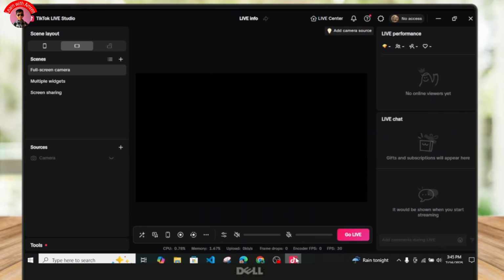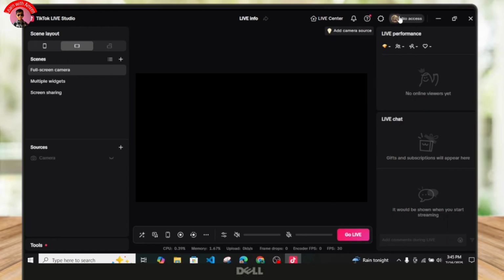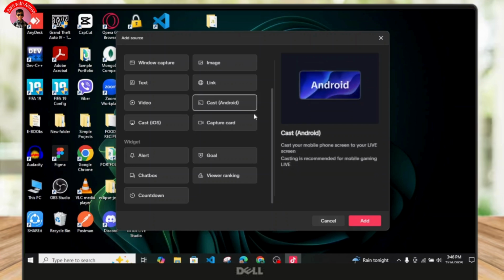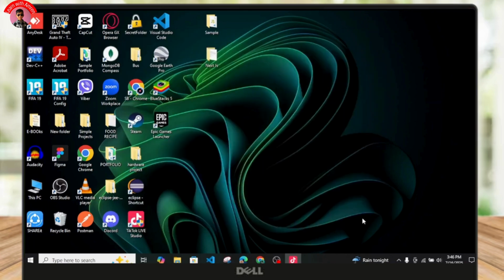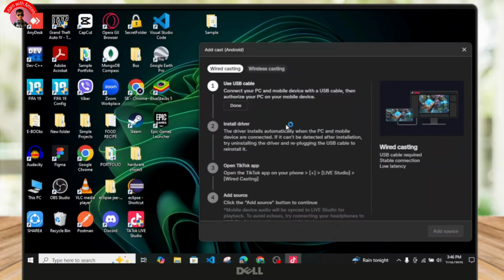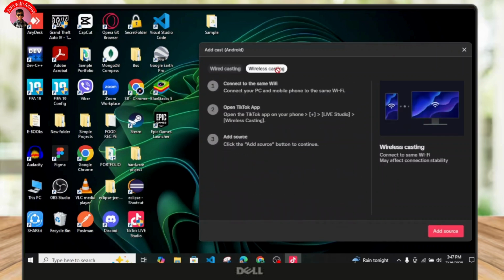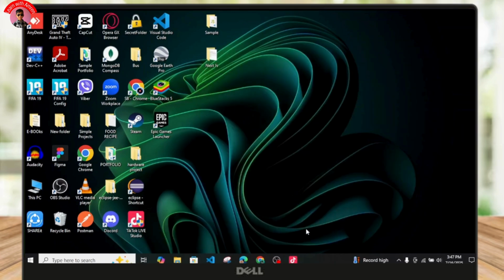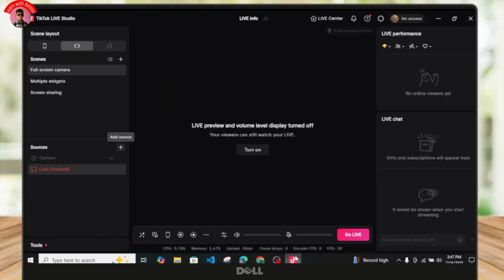How to Cast Phone Screen to TikTok Live Studio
How to Cast Phone Screen to TikTok Live Studio (2025)! Want to stream your mobile screen directly to TikTok Live Studio? This video will guide you through the steps on how to cast your phone screen to TikTok Live Studio quickly and easily. Whether you're asking, "How do I cast my phone screen to TikTok Live Studio?" or need help with the casting process, this tutorial has you covered. Learn the steps to connect your phone to TikTok Live Studio and start streaming your mobile content. Watch now to see how you can cast your phone screen to TikTok Live Studio today!

Timestamps:

00:00 How to Cast Phone Screen to TikTok Live Studio
00:10 How Do I Cast My Phone Screen to TikTok Live Studio?